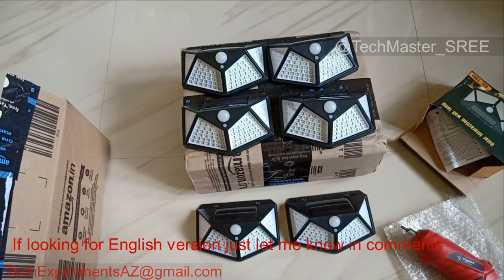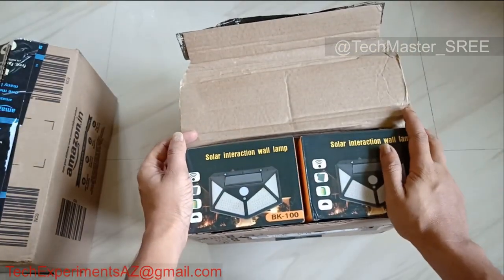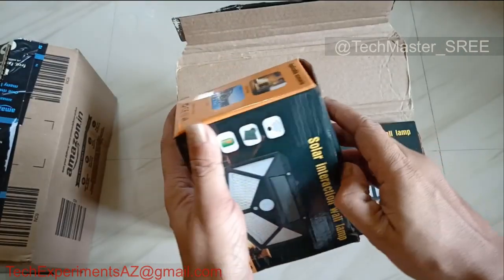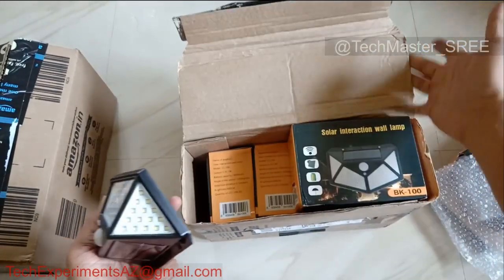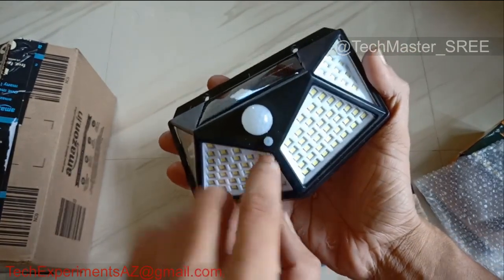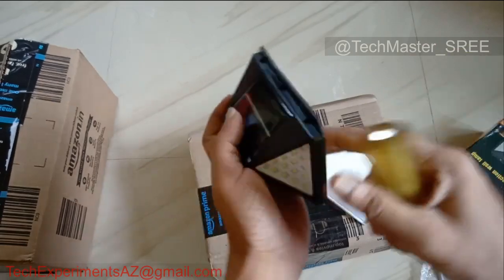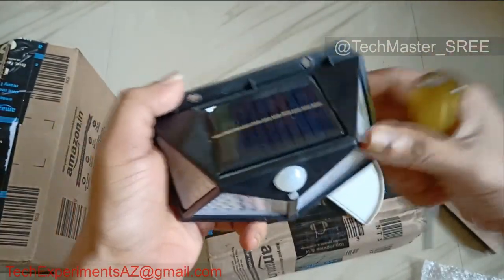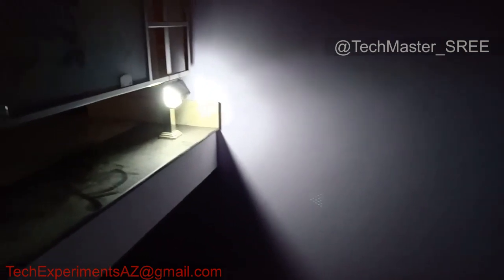Check inside Solar Wireless Security Motion Sensor Led Light - സോളാർ മോഷൻ സെൻസർ ലൈറ്റ്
Solar Lights for Garden 100 LED Motion Sensor Security Lamp for Home and Garden, Outdoors Bright Solar Wireless Security Motion Sensor 100 Led Night Light (BK-100)
Solar Chargeable with built in Battery Capacity of 1800 mAH li-ion 18650 Cell
0:00 Overview
0:43 Starting
1:25 Features
1:55 Unboxing
2:53 Inside Components
3:38 Battery and Board
4:53 Modes
5:58 Working at night
6:50 Damaged items in the box

1. Amazon link pack of 6
2. Amazon Pack of 6

Features
1. 4 SIDES OF SUPER BRIGHT LIGHT : With upgraded solar panel & LED bulbs in four sides, this solar light is designed as the 4th generation, which is more energy-saving and provides more powerful illumination for a wider area in it gets solar power
2. THREE ADJUSTABLE MODE : Equipped with a strong PIR motion sensor,  4-side Solar Light works in 3 different modes to cope with different usage scenarios. This adjustable feature perfectly fit for Home, garden, front door, back yard, garage, driveway, deck, pathway, porch and so on
3. BUILT-IN BATTERY With a 1800 mAH built-in lithium battery, it’s solar charging, rechargeable and replaceable
4.  EASY DIY INSTALLATION No wires or adapters required. Just simply screw it onto the surface (Screws included)